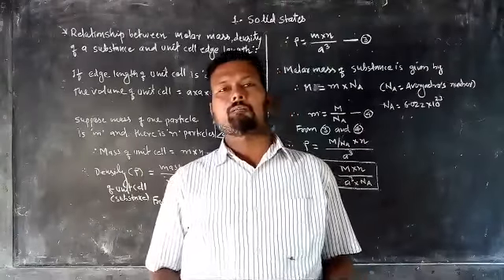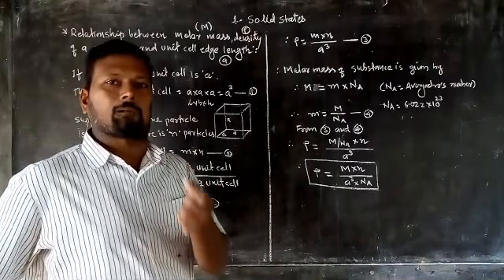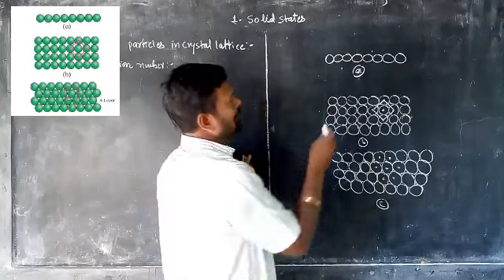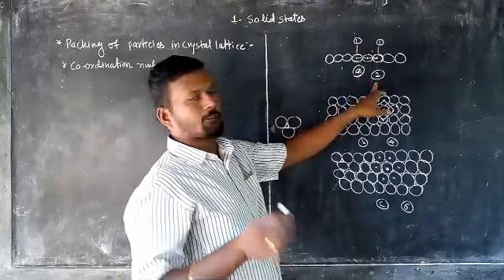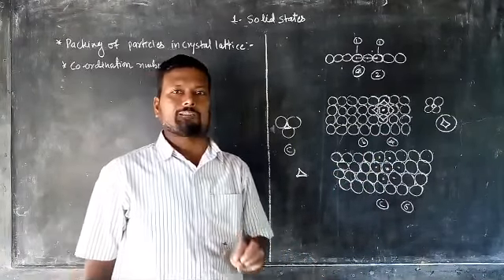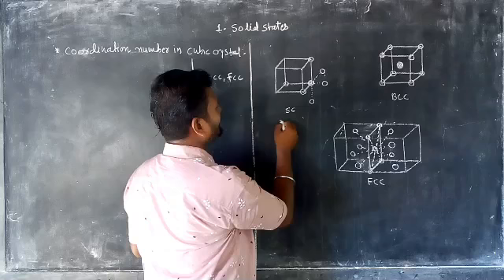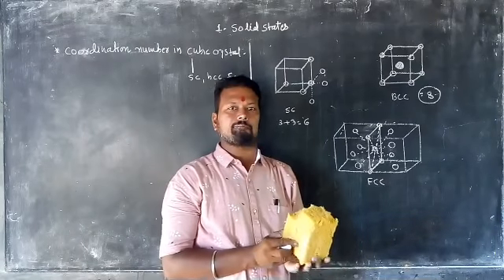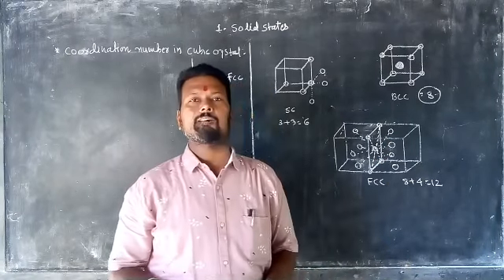1. Solid State Day-3 Relationship between density & molar mass, Coordination number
"Samunad Tutorials"